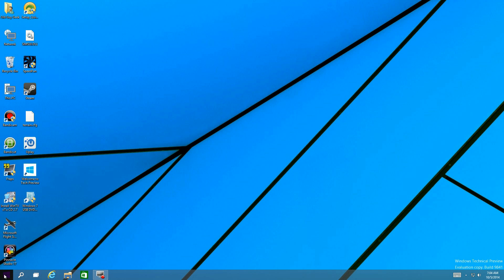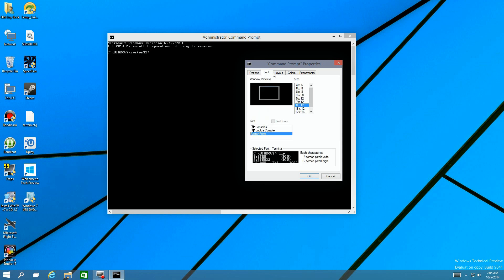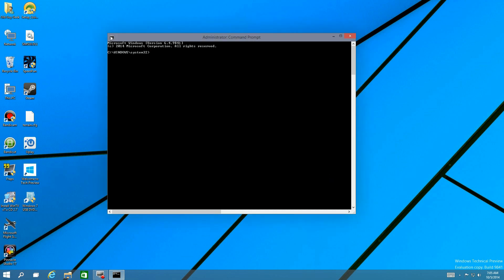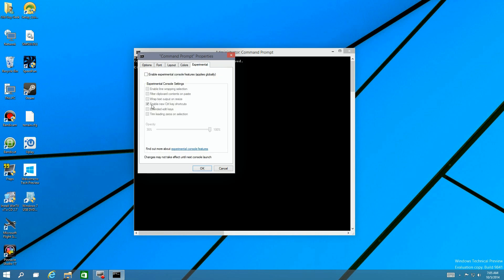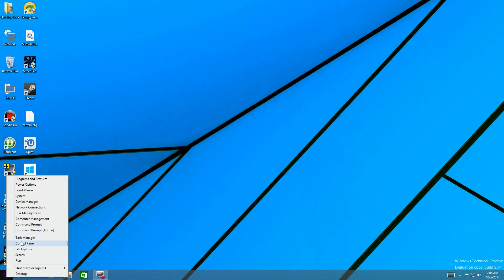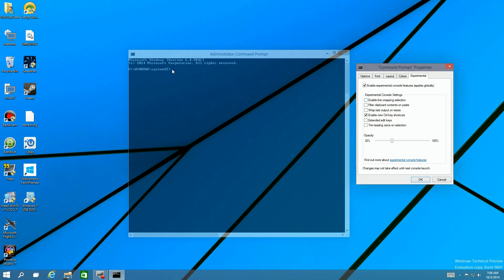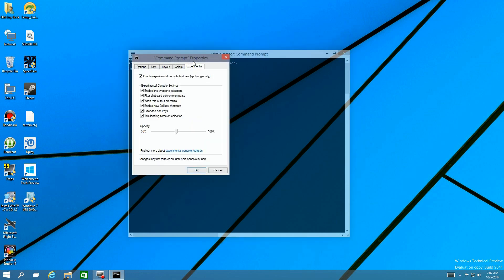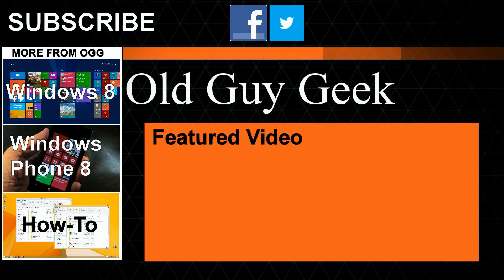Windows 10 Tips & Tricks - Command Prompt Experimental Settings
Well, it's about time they paid attention to the Command Prompt.  There are some new features in it that are long overdue.

There are 2 in particular that will help you use it more efficiently. Copy and pasting and transparency.